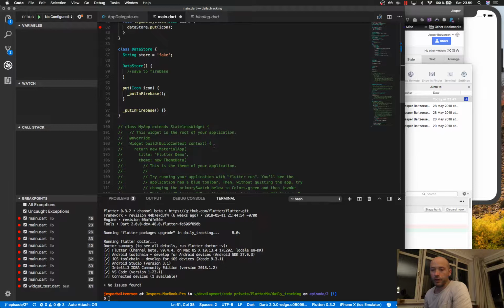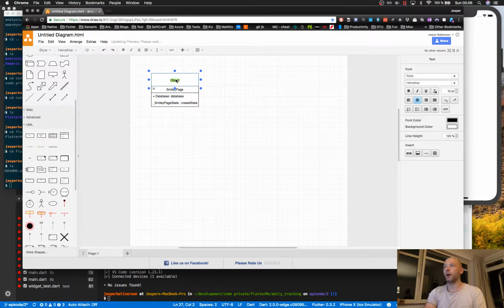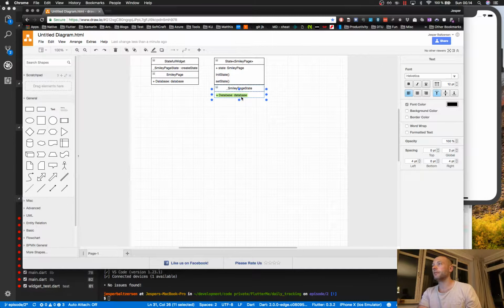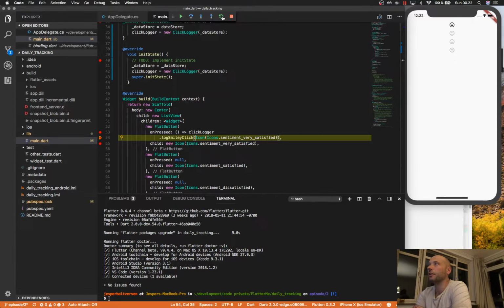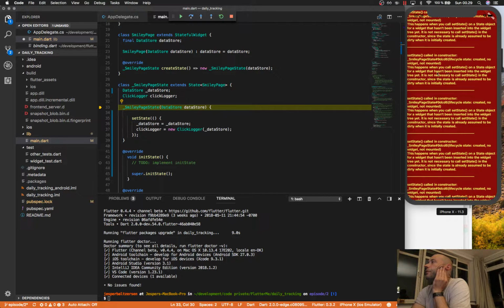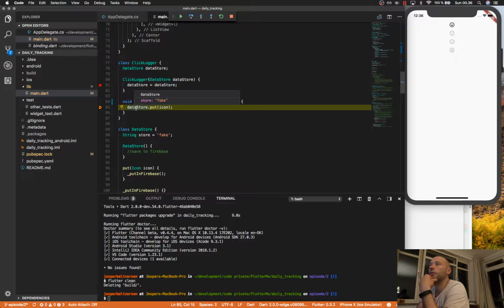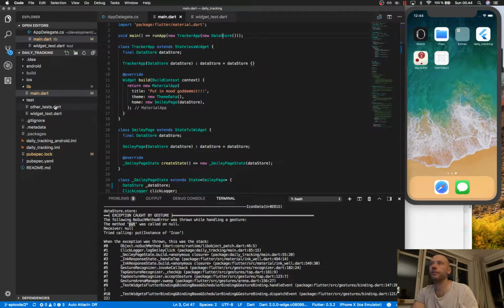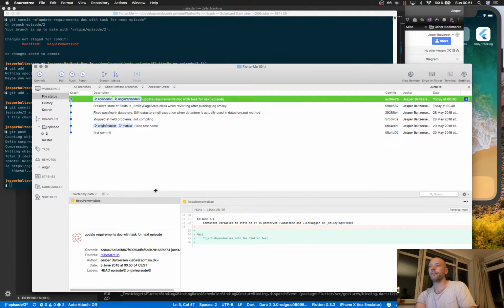Tracker app with flutter, VS Code, Dart and TDD - ep2.2 - Preserve state